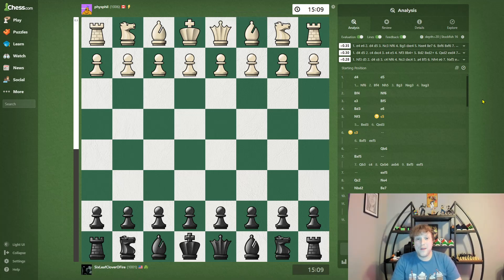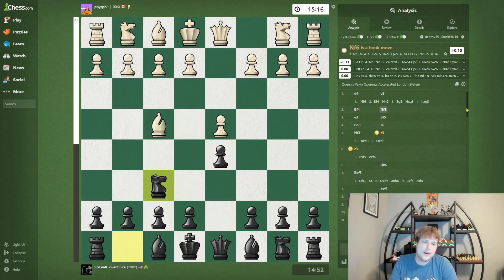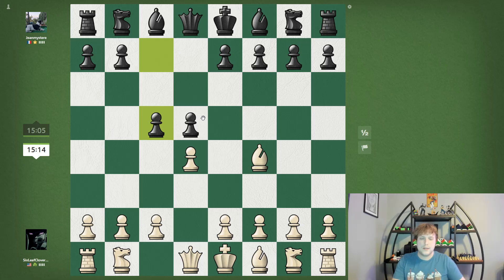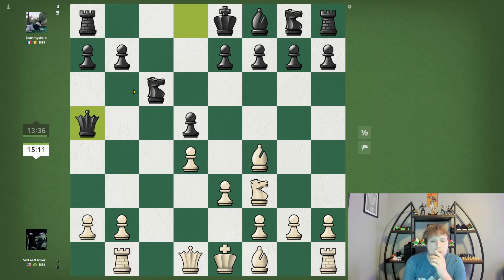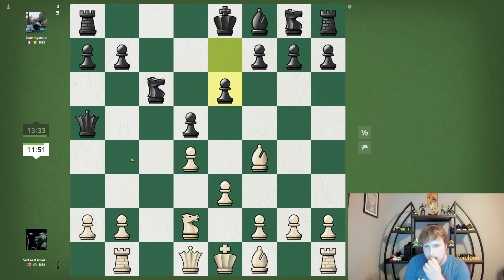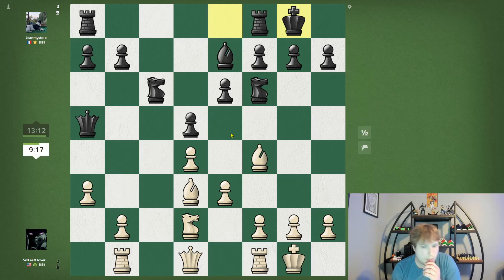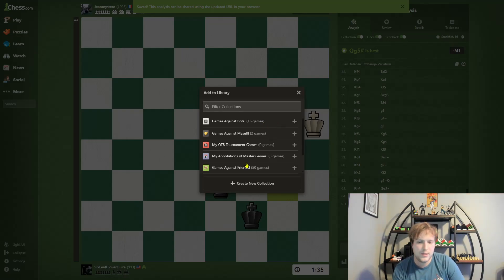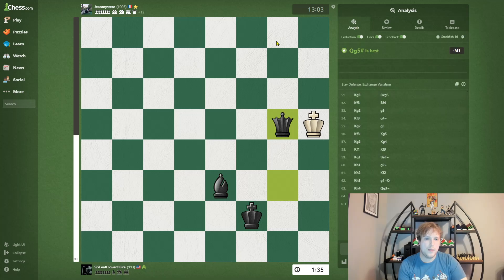Down the Ladder - Episode 16: Losing In Style!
This is my Chess series to try to prove to myself I’m not bad at Chess. Additionally, I feel this is the most efficient way for me to get better at Chess, since I’ll be playing ONE 10 minute game a day and then immediately analyze it after. I will also first analyze the game without the engine, and then afterwards use the engine if needed. The name of the series is called “Down the Ladder” because I’m not a GM or IM trying to claim “up the ladder” from the bottom, but a noob with potential trying NOT to fall! But the entire point is that when I DO fall down, I get right back up! Comments and suggestions are welcomed and encouraged. I will talk about the Chess openings I picked for my repertoire and the reasons why, as well as the thought processes I have during the game. This will help me grow. Also, I tend to get emotional when I’m playing Chess, and can get frustrated easily, so this series should also help me keep my emotions level. We are all Chess lovers, and I’m excited to get better! I also have ChessNut which I may use to play a game occasionally, because I love it as well.

Intro: 00:00
Game:
Analysis: